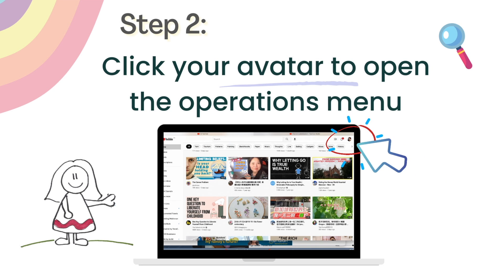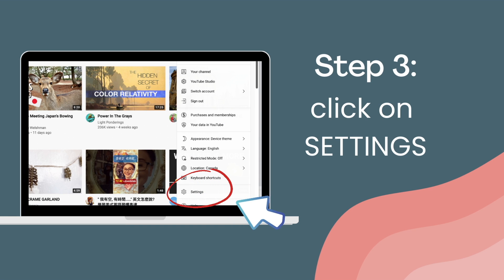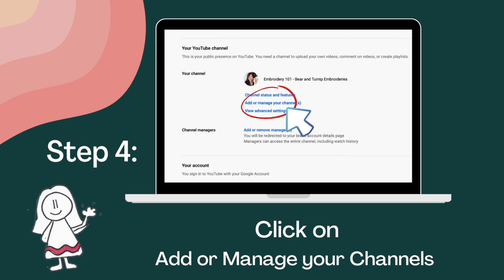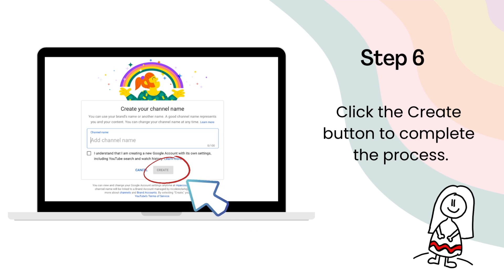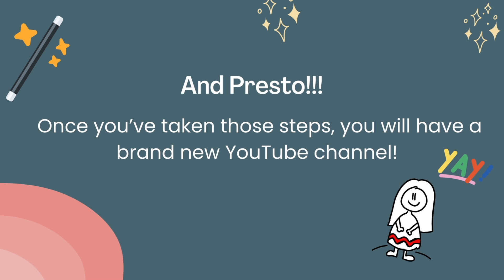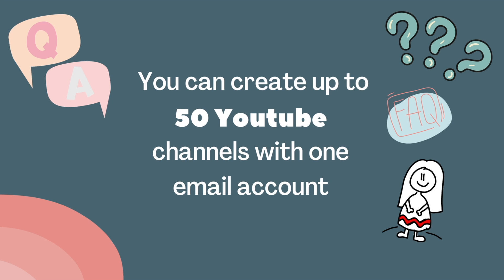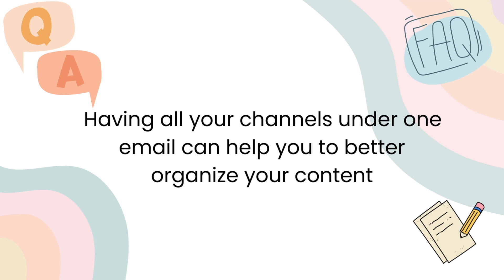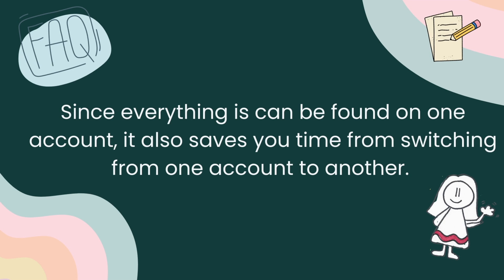How To Make a SECOND/MULTIPLE YouTube Channel w/ the SAME EMAIL-Two Youtube channels with one email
Learn to create Multiple YouTube Channels with ONE Email Account

Multiple channels can be added to the same email account.

Would you like to create a new channel or have multiple channels and keep them under your same email?  I will show you how in this adorable tutorial.